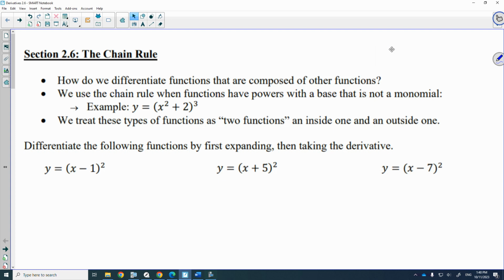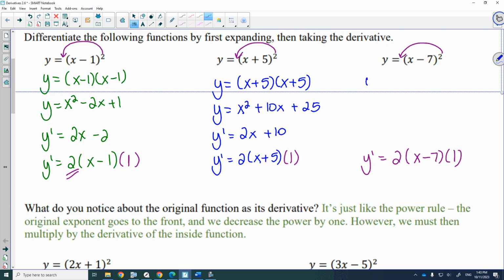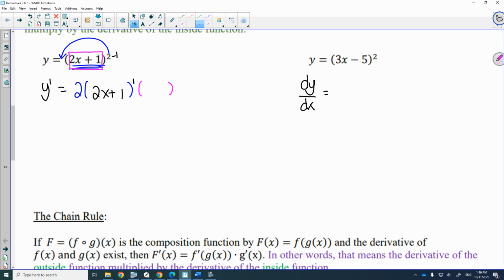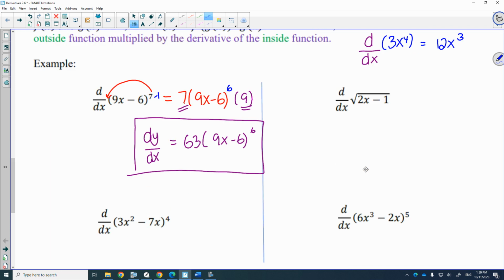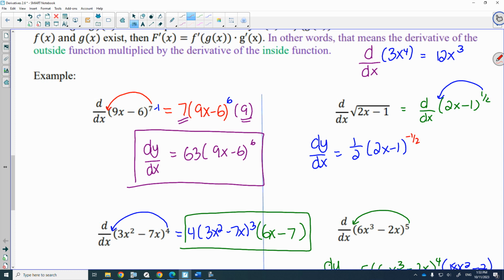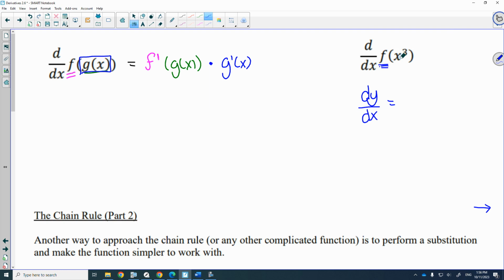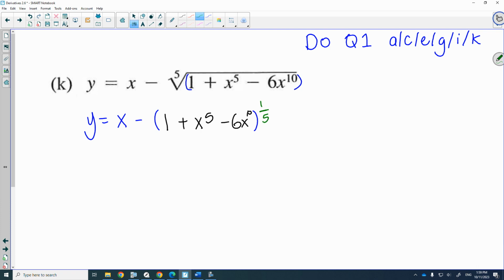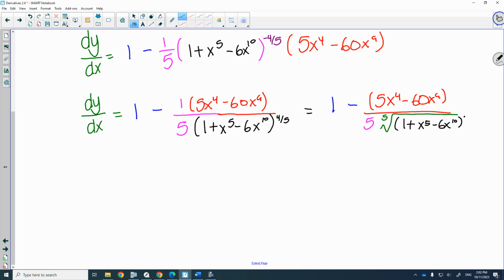2.6 The Chain Rule (Part 1 - King)